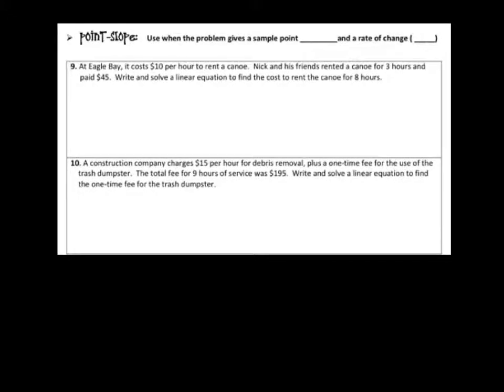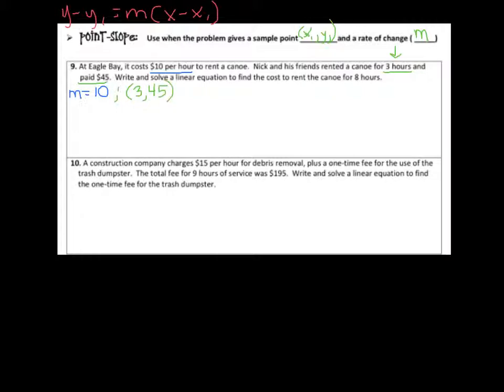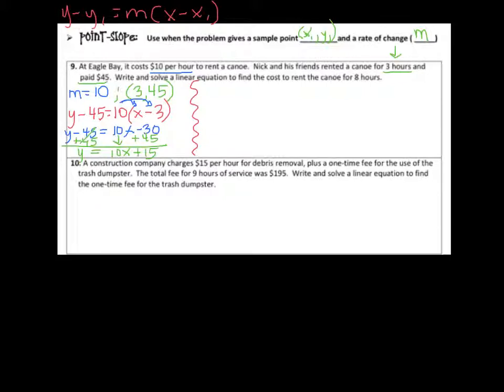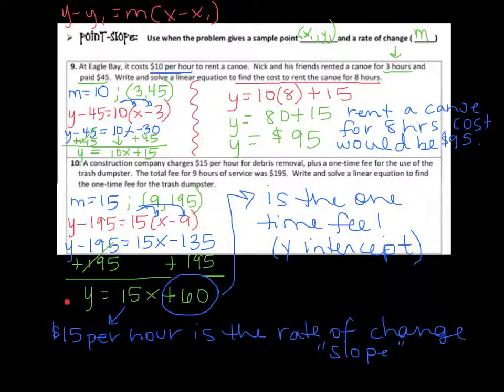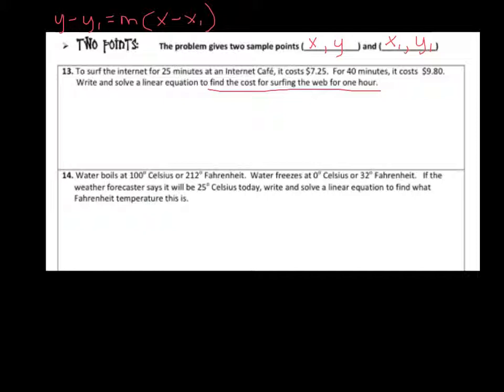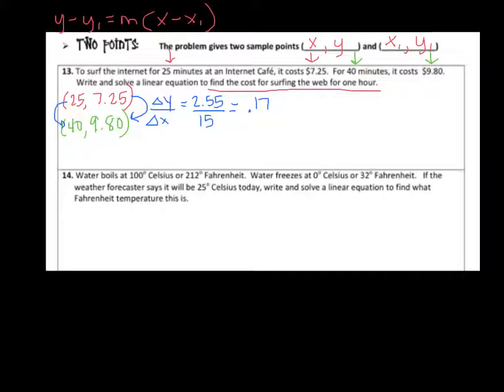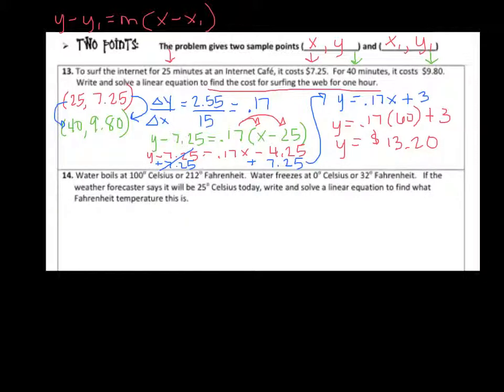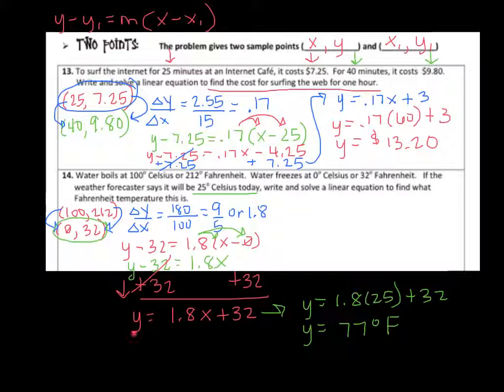Linear Word Problems - Day 2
Linear Word Problems - Day 2 video for Legacy Algebra I students.